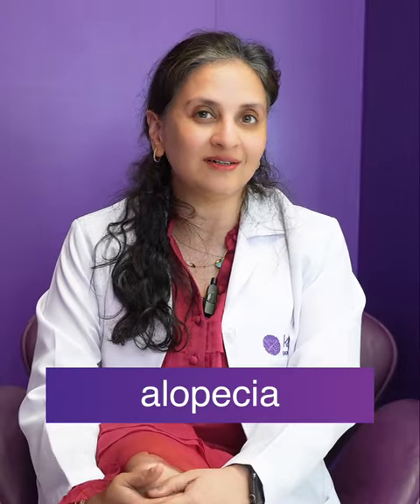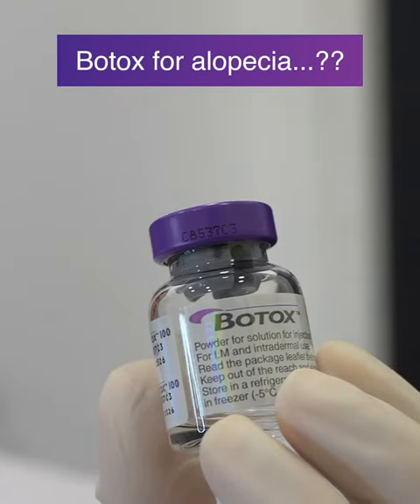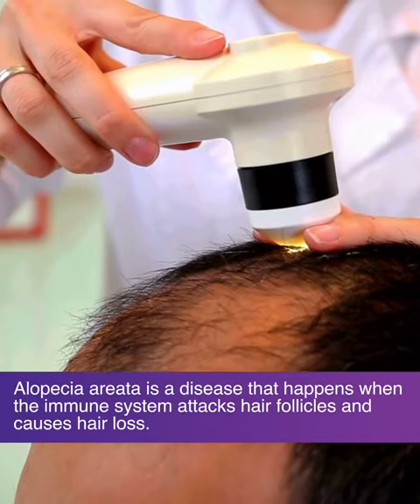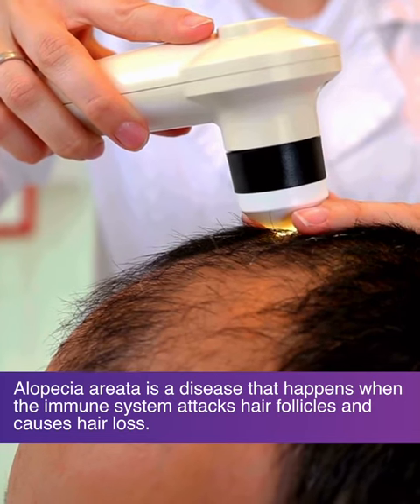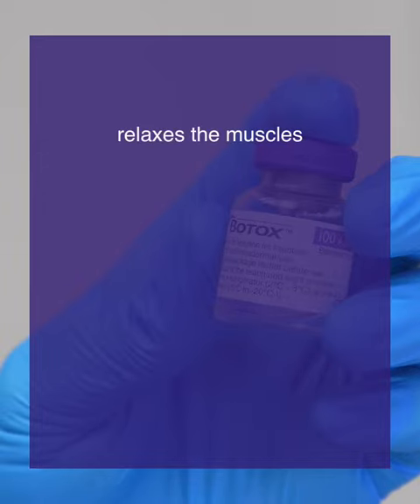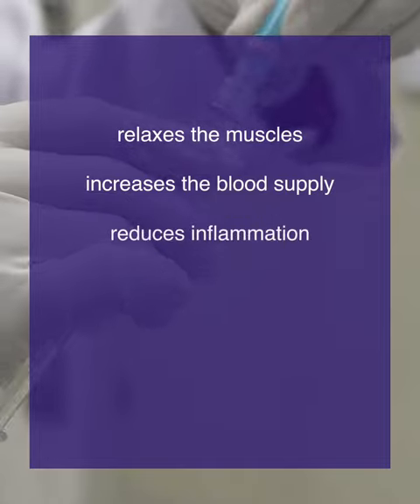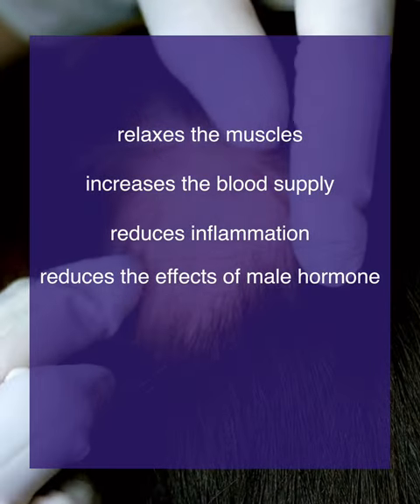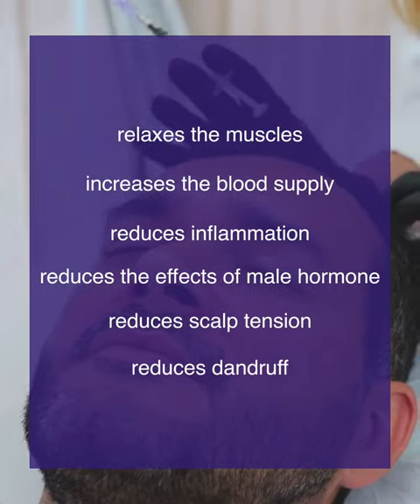Botox Treatment for Alopecia: Restoring Confidence and Managing Hair Loss Effectively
Botox Beyond Wrinkles ✨
Join Dr. Mansi Mukherjee at Kaya Skin Clinic as she reveals the hidden potential of Botox in the battle against alopecia and male pattern baldness.

Benefits include:
💆‍♂️ Relaxed muscles
💉 Increased blood supply
🧖‍♂️ Reduced inflammation
⚖️ Lessened effects of male hormones
🧘‍♂️ Reduced scalp tension
❄️ Less dandruff

✨بوتوكس يتجاوز التجاعيد✨انضموا إلى د. منسي في عيادة كايا للبشرة وهي تكشف عن الفوائد للبوتوكس في محاربة تساقط الشعر و الصلع الذكوري.

 من فوائد البوتوكس لعلاج الصلع:
💆‍♂️ استرخاء العضلات
💉 زيادة تدفق الدم
🧖‍♂️ تقليل الالتهابات
⚖️ تقليل تأثيرات الهرمونات الذكورية
🧘‍♂️ تقليل توتر فروة الرأس
❄️ تقليل القشرة

احجزوا استشارتكم اليوم عبر الرابط في البايو واستفيدوا من قوة البوتوكس! 📅